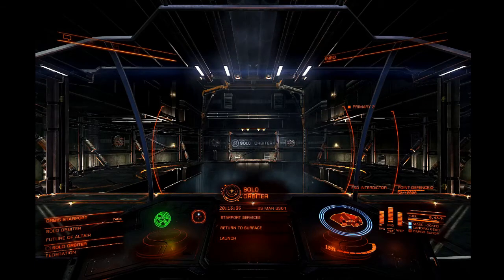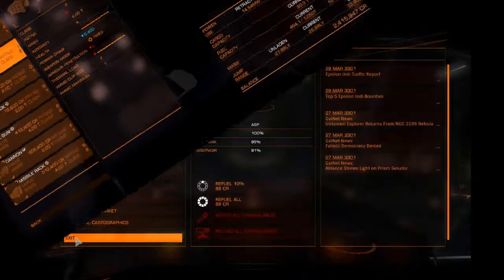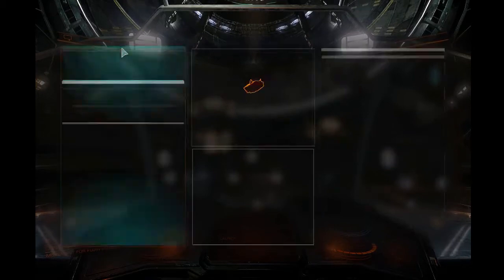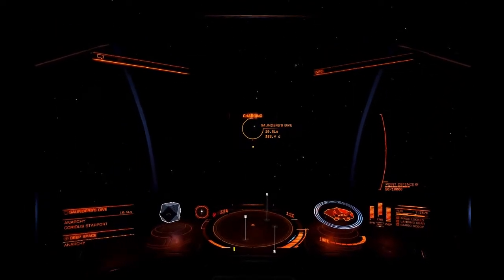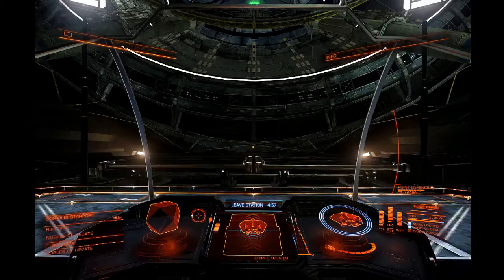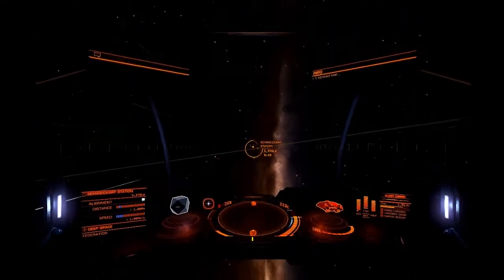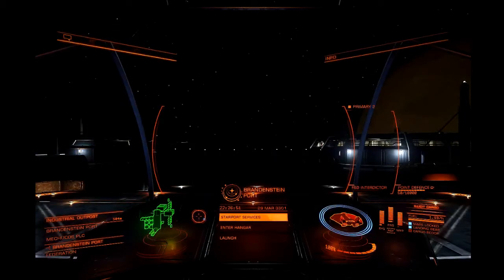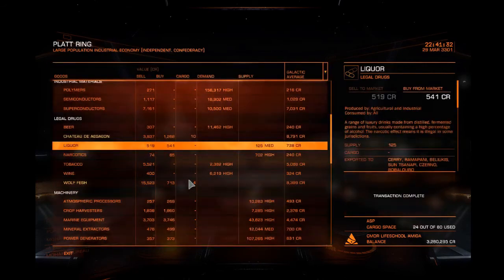Playguide to Elite Dangerous: Voyage 4: Trading Rares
4/6  We head out to search for 80T of Rare items hoping to earn 1M+ credits. I visit 8 or 9 ports on my favorite rares run, and take on a few pirates along the way.

Production Notes:
Elite Dangerous V1.2.06
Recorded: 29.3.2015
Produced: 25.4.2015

This run took a few hours but the longest stretch to Geras I skipped ahead many times. I played through the end video and found the first 20mins of this video were a bit boring, so I edited a bit of ramble out. I found I was talking a bit too much in this video, and I had to cut out my opinion sometimes. Luckily the second section of the video is more interesting.

There are lots of rares maps on the internet for those who want to explore more, and many multi-million routes for larger ships.

In the next Voyage we'll be looking at Combat!